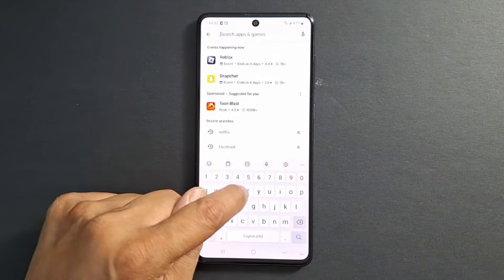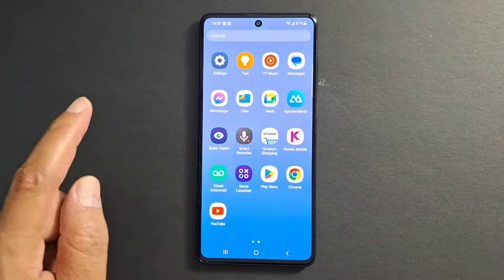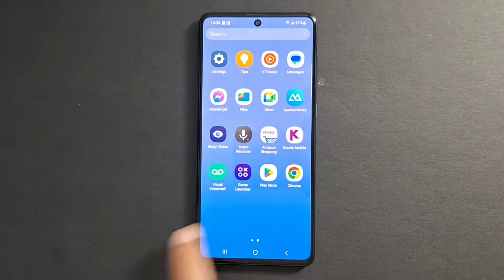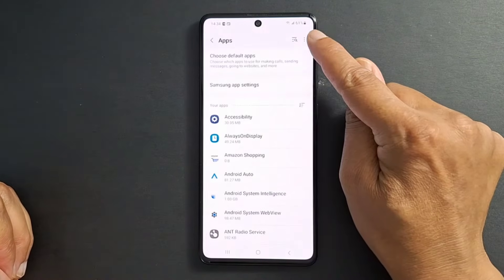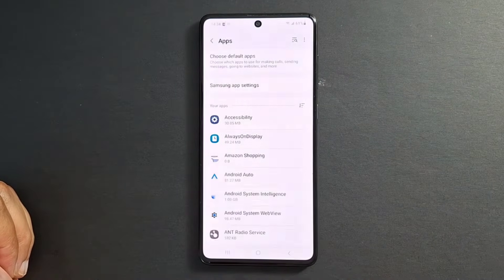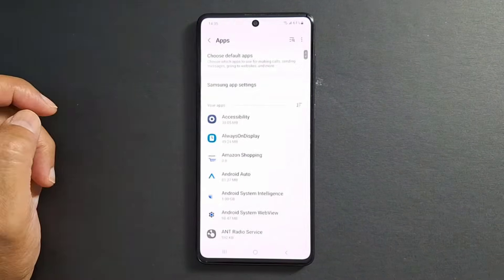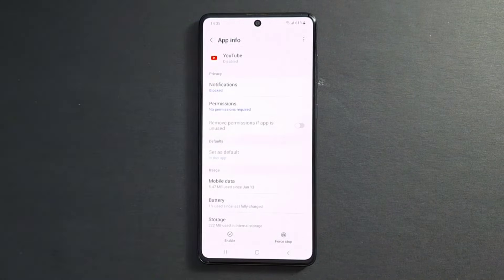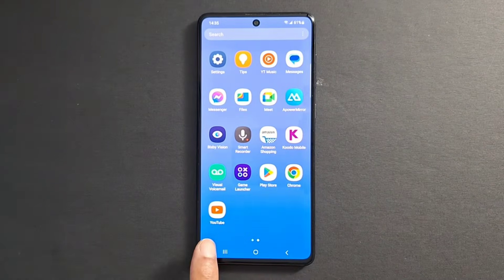how to restore missing YouTube app in Android phone | Restore Android missing apps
Three ways to restore any missing or deleted application in an Android phone or Tab. In this video, I will show you how to recover the YouTube app. You can do the same for all missing apps in your Android devices. Fix Youtube issues in Android phone.